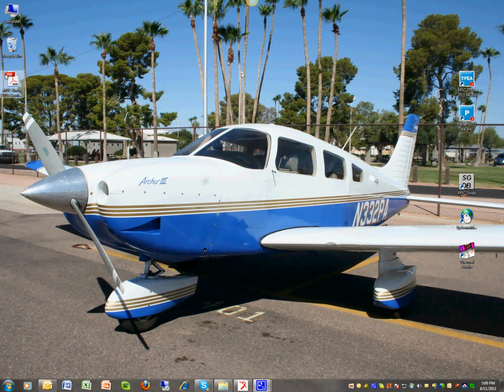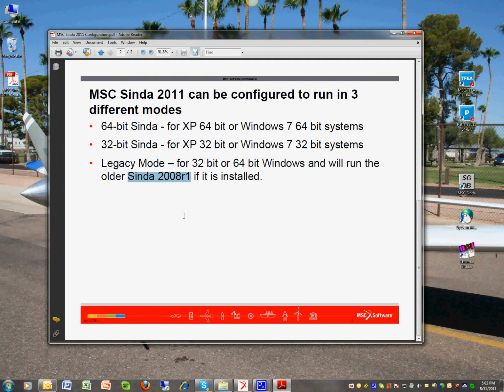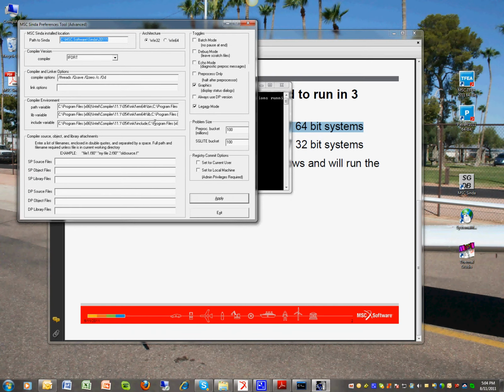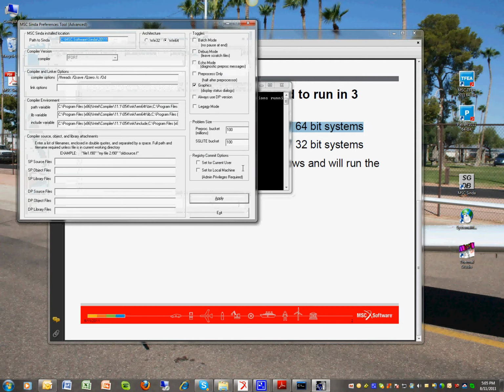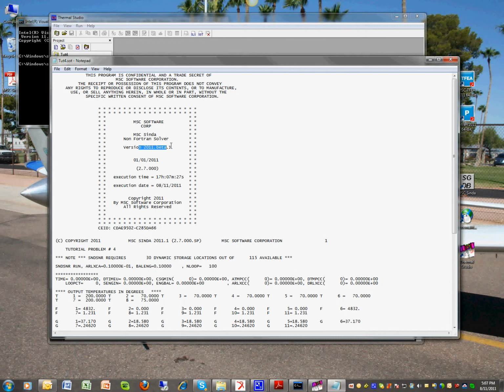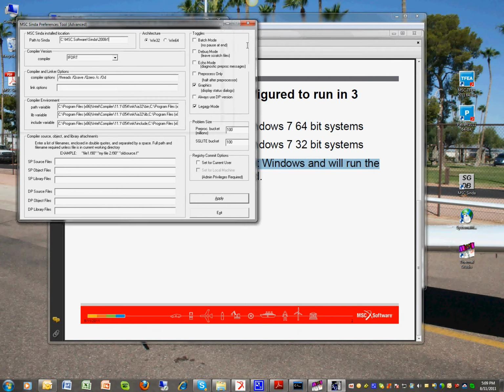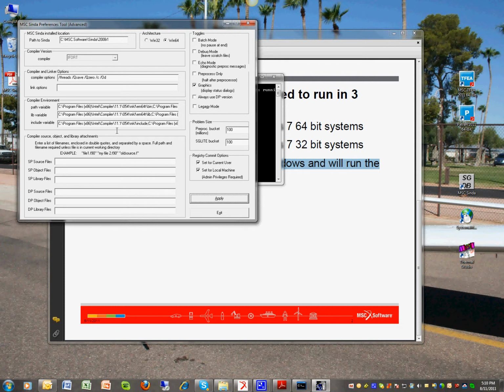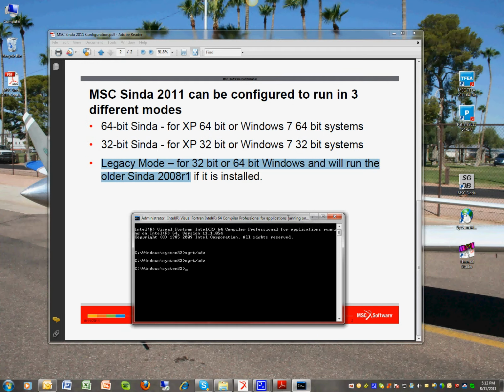Configuring MSC Sinda 2011 using SGRT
How to configure MSC SInda 2011 to run in a 32 or 64 bit mode or even run an older version of Sinda